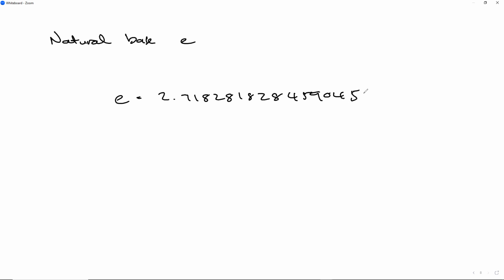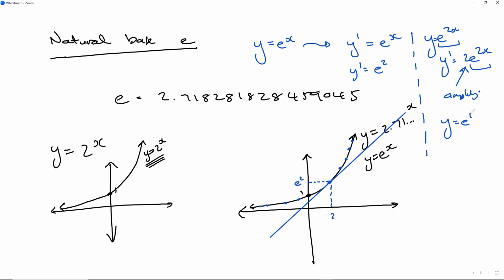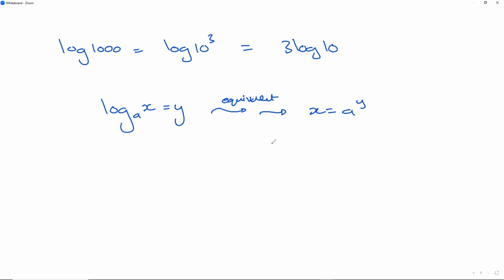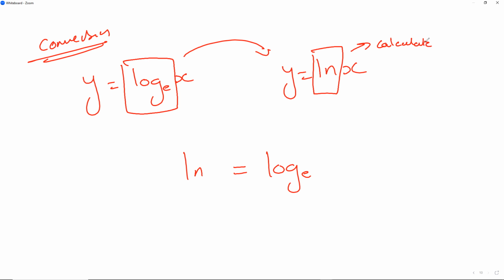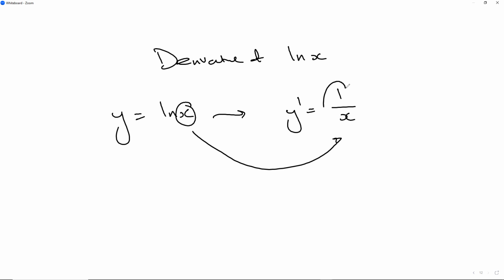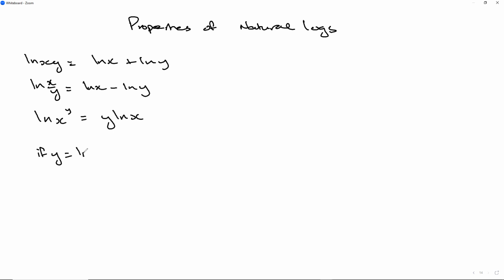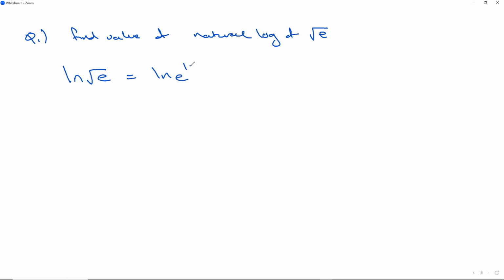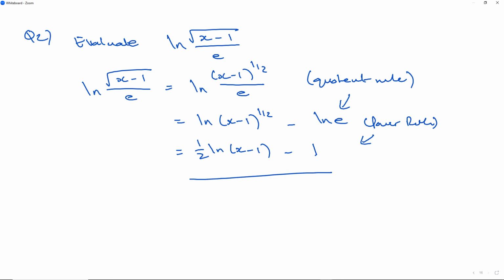Natural logarithmic functions e^x